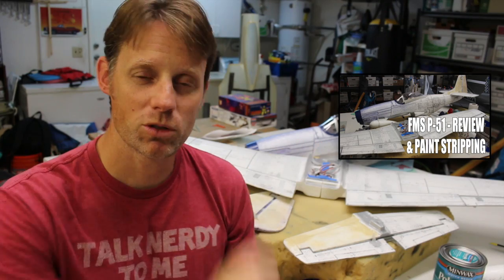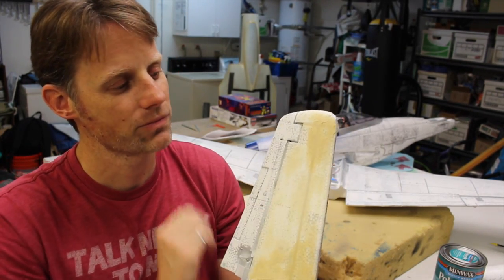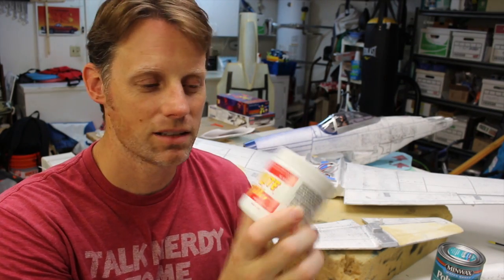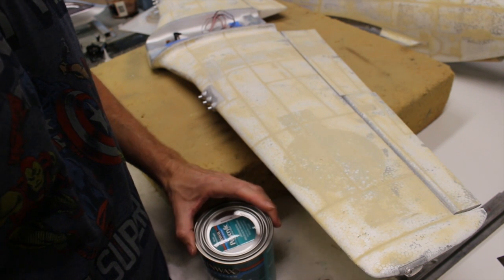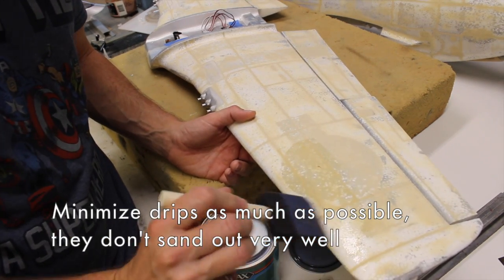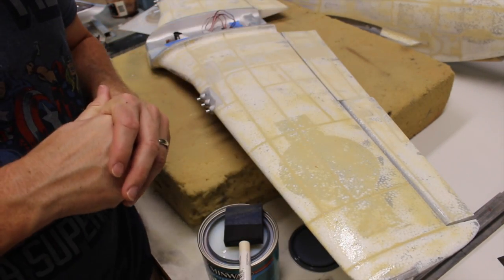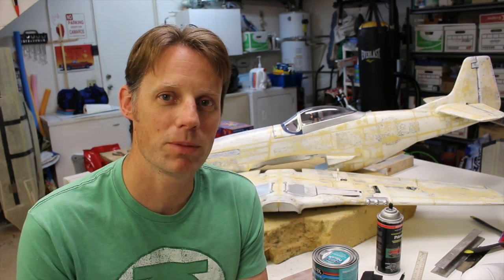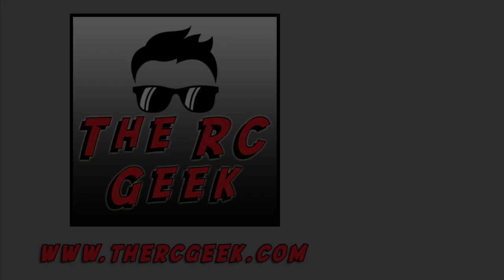Refinish a Foam Warbird Ep2 - FMS P-51 Filling & Sealing for Paint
Welcome to my how-to series on refinishing a foam warbird (pimpmyfoamy). In this series we are refinishing an FMS P-51 and transforming it into Ken Wagner's "Lady Alice." In this second video, I show how to fill and contour the oversized panel lines and foam texture and then seal it up with some polycrylic.